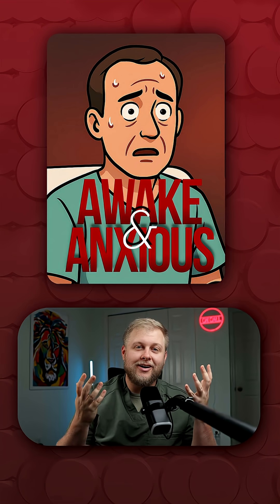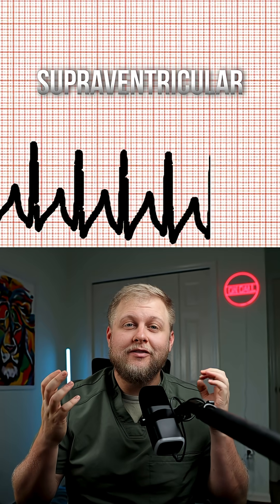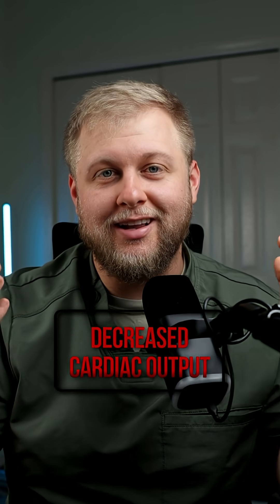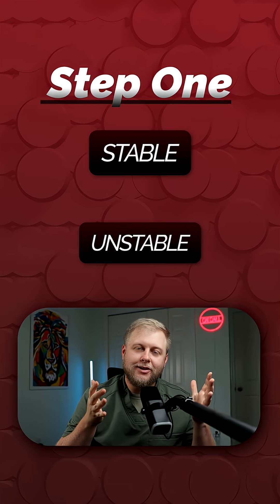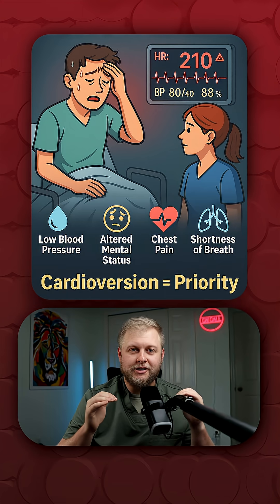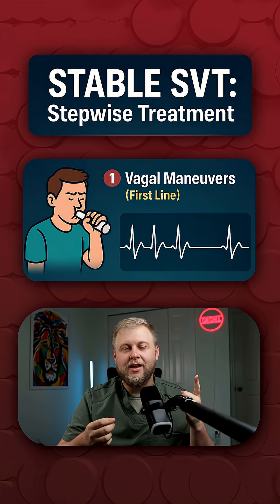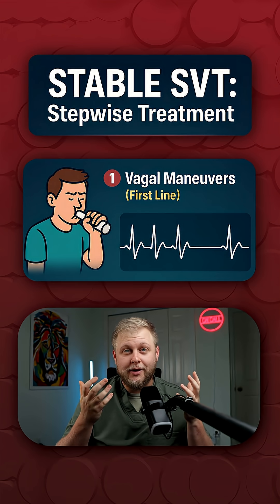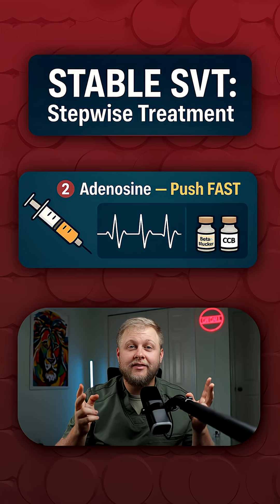SVT Treatment Explained | Stepwise Approach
Your patient’s heart rate is 210, are they Stable/Unstable. What now?

In this video, we break down the stepwise treatment for supraventricular tachycardia (SVT):
-Vagal maneuvers (first-line)
-Adenosine: the rapid IV push you need to know
-Synchronized Cardioversion

We’ll cover how to recognize when a patient is stable vs. unstable, why adenosine must be given fast, and how to approach these rhythms with confidence in the ER, ICU, or during transport.

Perfect for nurses, paramedics, and students preparing for ACLS.